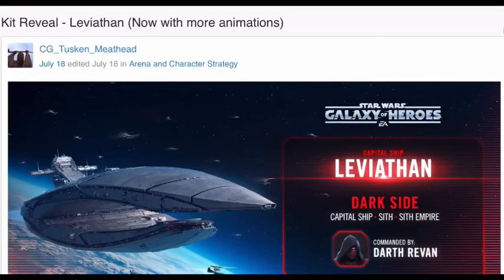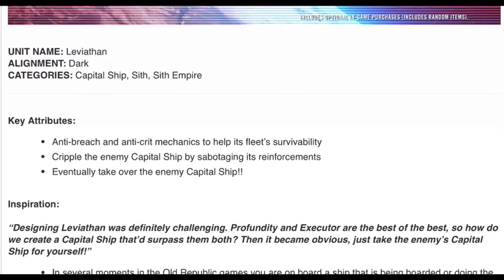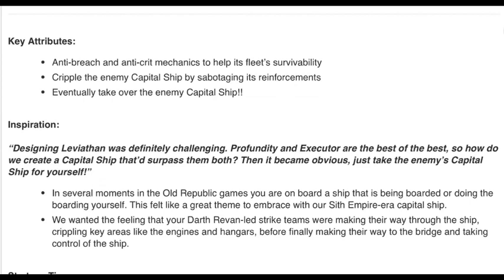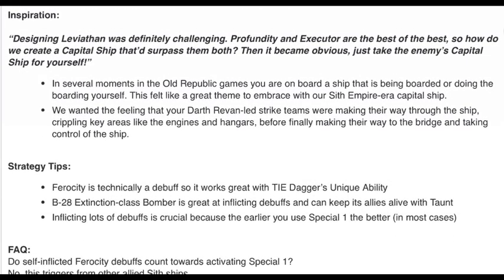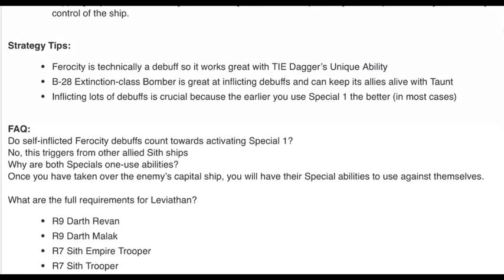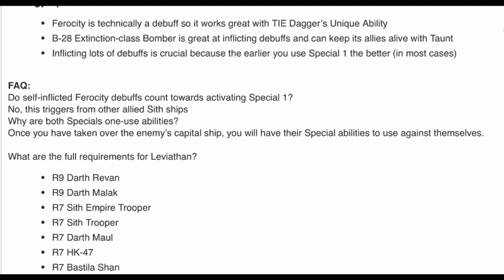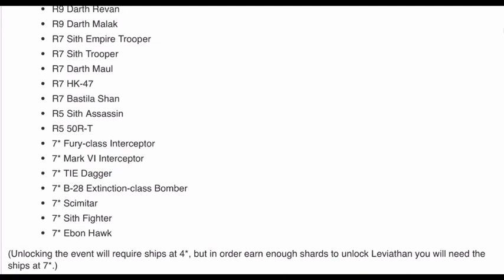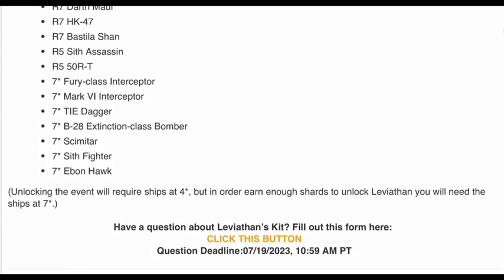OFFICIAL Leviathan Developers Insights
So this was announced in the Road Ahead and then I made a Highlights Video, but now here is the OFFICIAL developers insights for Leviathan!